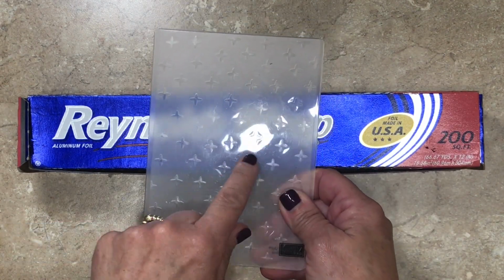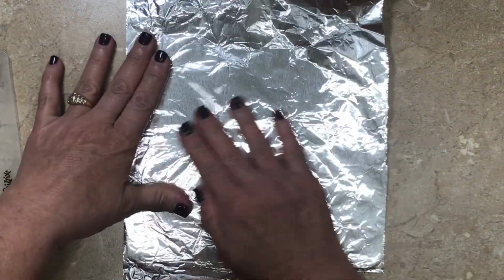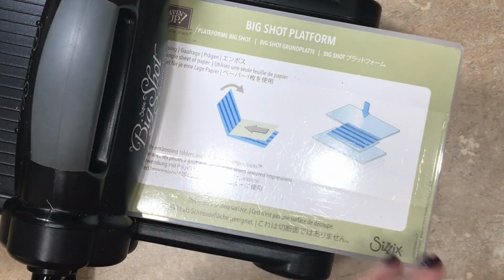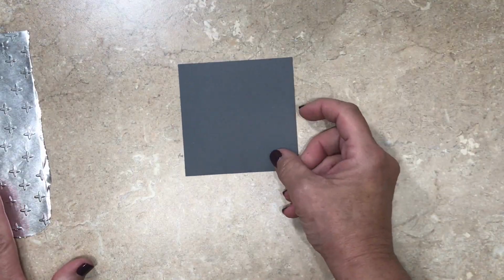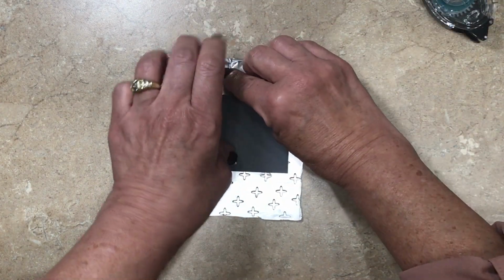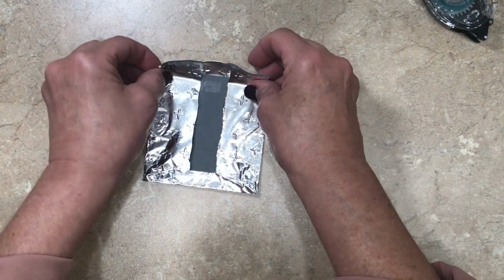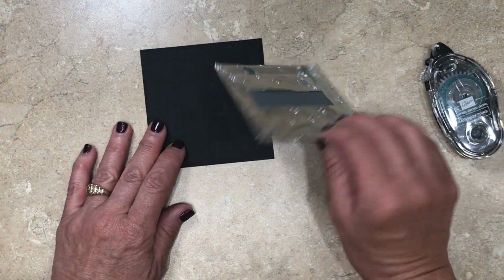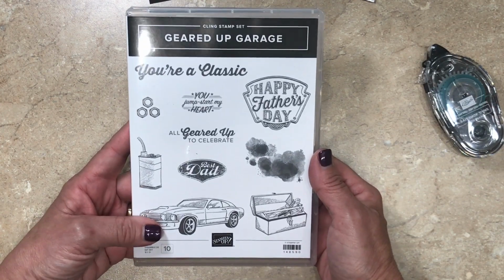Paper Craft: Foil Embossing Technique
Fun, Shiny, Metallic! I'm super excited to share a paper craft: foil embossing technique with you today! Turn your cards into some foil paper art!!

Foil embossing provides an easy and elegant look to any paper crafting project. Better yet - it won't cost you more than a walk to your kitchen!

Today's quick tip video will provide lots of tricks on using household aluminium foil with your embossing folders for a unique and textured background. I'll show you how to properly emboss, adhere, and layer the foil embossing technique for maximum results.

I've included pictures below, along with cutting dimensions and supplies for the completed card featured in today's foil embossing technique video. I've used the brand new Stampin' Up! Geared Up Garage stamp set and coordinating Classic Garage Designer Paper to create this simple masculine card. Whether for a birthday card, graduation card, new drivers license or Father's Day card, the Classic Garage Suite of products is a must-have addition to your stamping stash!

Don't you think this makes a great birthday cards for men?!
The best part of the Classic Garage suite of products is the ability to use the designer papers and the stamps interchangeably. This classic car is cut from the Classic Garage Designer Paper!

This technique makes such fun foil crafts! Don't forget to use this technique in your scrapbooking and other paper craft projects too!

Cutting Dimensions

Whisper White cardstock base is cut 4 1/4" x 8 1/2", scored at 4 1/4"
Whisper White cardstock strip for the greeting is cut 5/8" x 3 3/4"
Basic Gray (refer to video) for the foil embossing base is cut 3 1/2" x 3 1/2"
Basic Black cardstock layer is cut 3 3/4" x 3 3/4"

You can find the pictures of this card along with cutting dimensions

• Classic Garage 6" X 6" (15.2 X 15.2 Cm) Designer Series Paper [148482]

If you don't already have a Stampin' Up! demonstrator and would like a complimentary copy of the current Stampin' Up! catalog, I'd be happy to send you one.